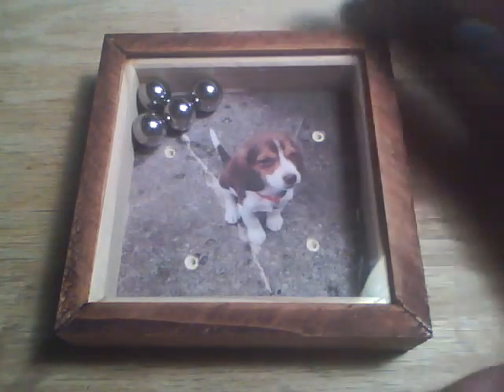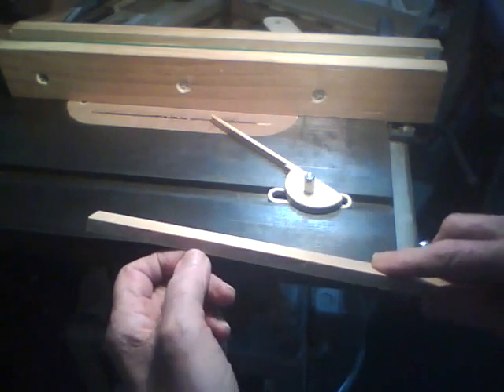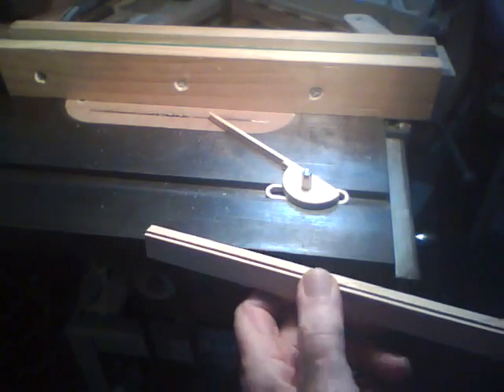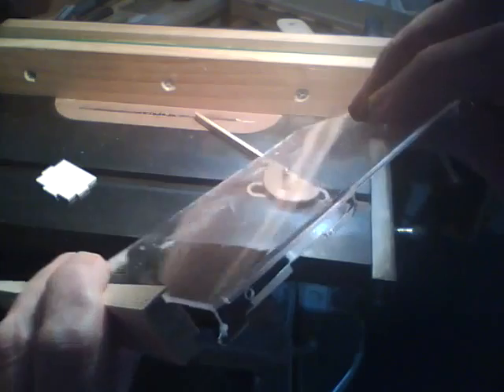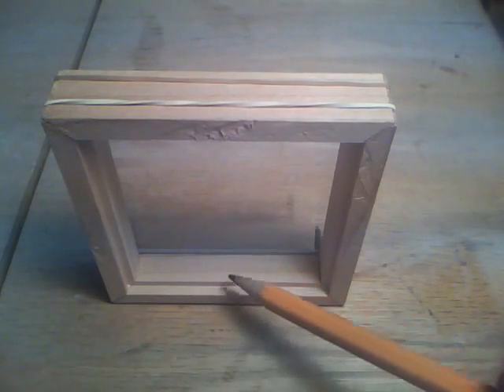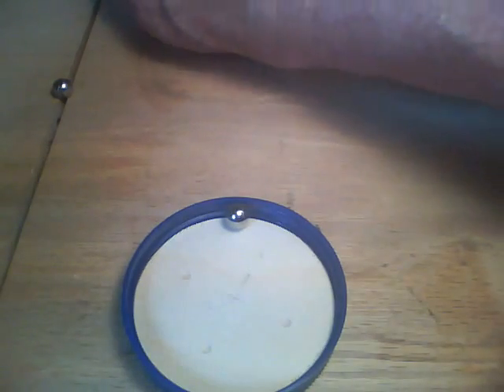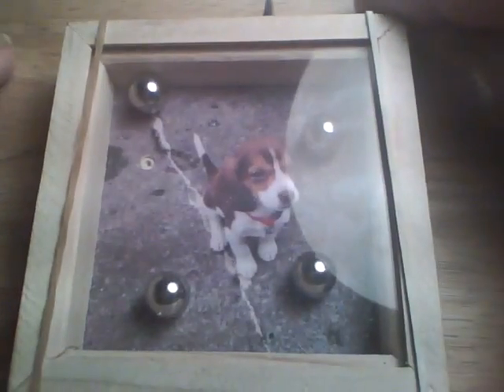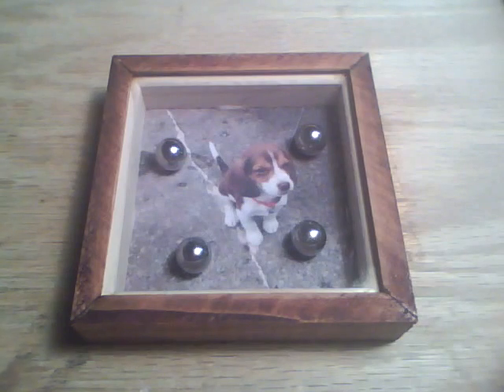Make an Old School Mini Balance Ball Game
Remember the Old School Balance Ball games at the 5 and dime store? I make one using My photo of my dog, as a puppy.